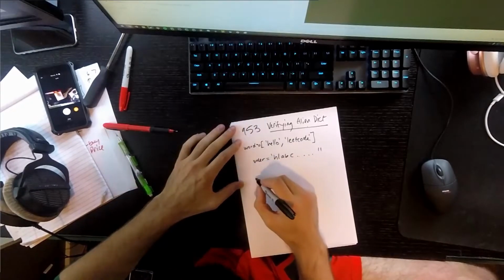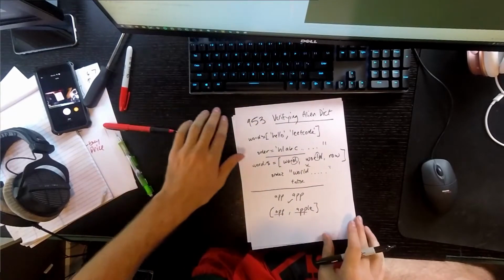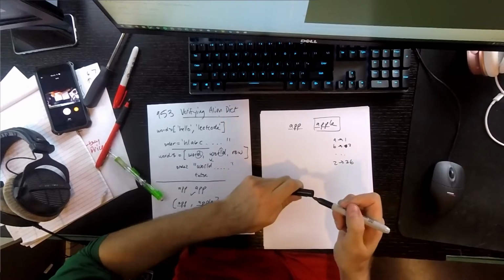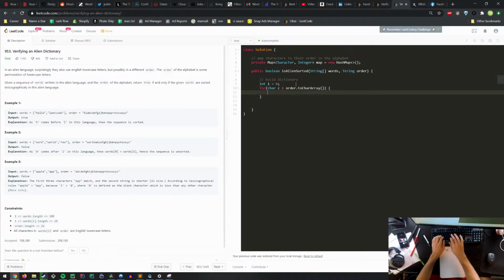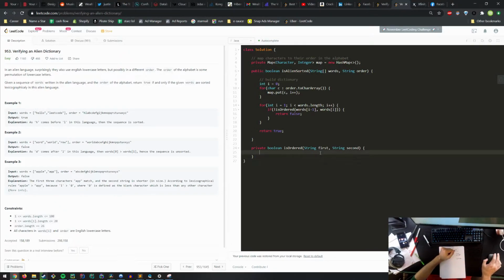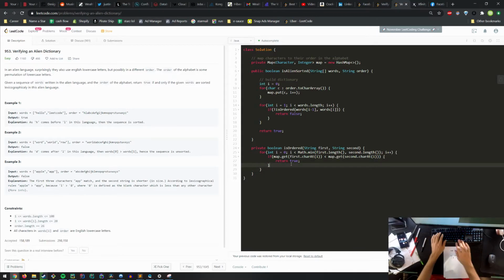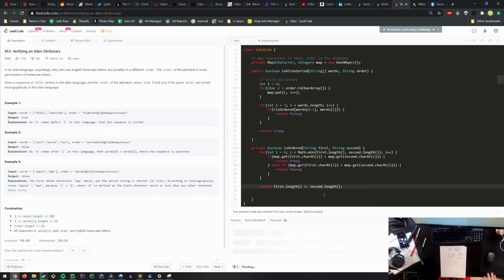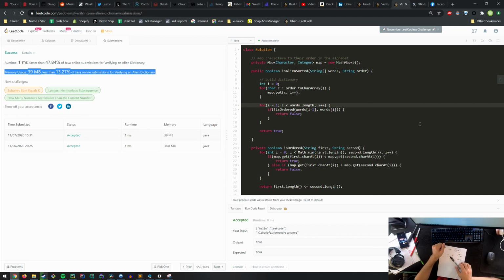Leetcode 953 - Verifying an Alien Dictionary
Level 1
Cracking the Coding Interview

Level 2
Elements of Programming Interviews